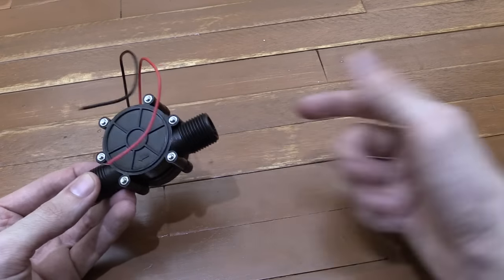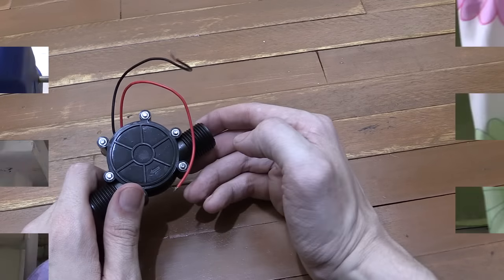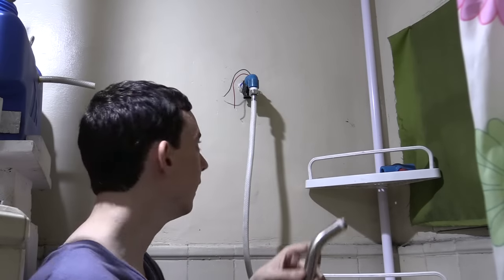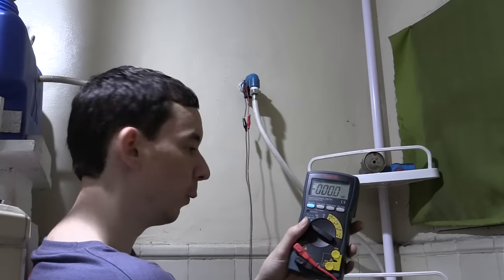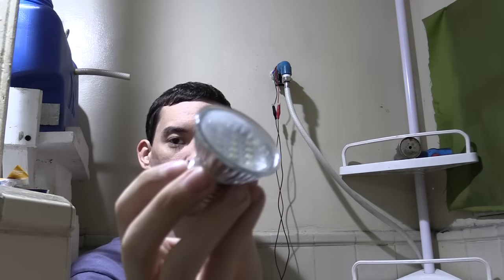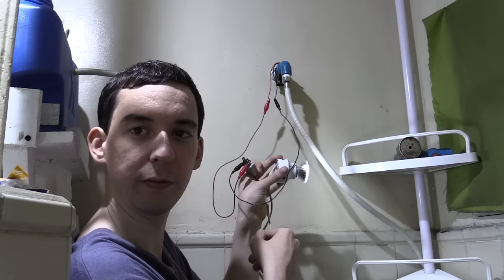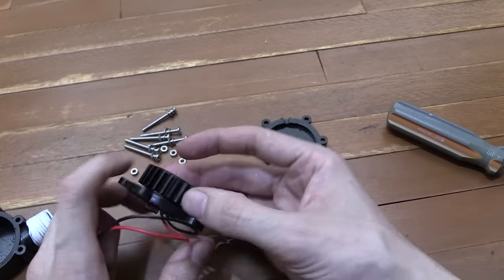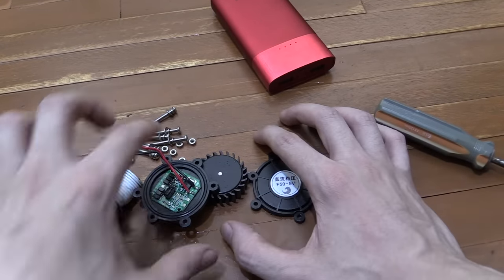10W Mini Turbine Generator from eBay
Testing a mini turbine hydro generator from eBay and then opening it up and taking a look inside.

This little water turbine generator is pretty common on eBay and is available with various output voltages or an unregulated version where the voltage can spike as high as 80 volts provided the water pressure is high enough.

I opted for the 5 volt version thinking I could use it to power USB devices and charge USB power banks. I expected to get less than 10 watts but didn't expect to top out at around 0.3 Watts!

I removed my shower faucet and screwed the generator in place, a fairly high water pressure test. I doubt you'd be able to get higher pressure without using specialized equipment and certainly wouldn't get that high a pressure from a stream or river, even if you built a mini dam.

For those with a good stream or river, you might want to consider modifying an old washing machine motor to act as a generator.